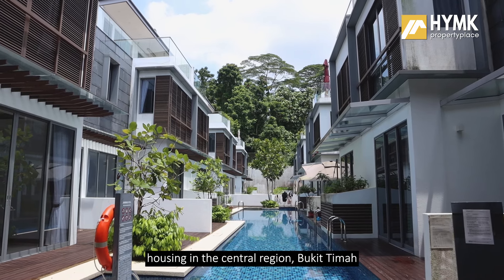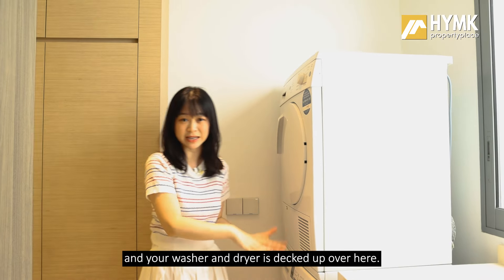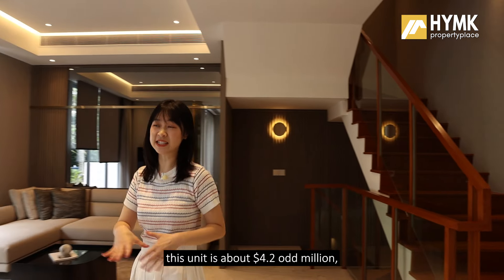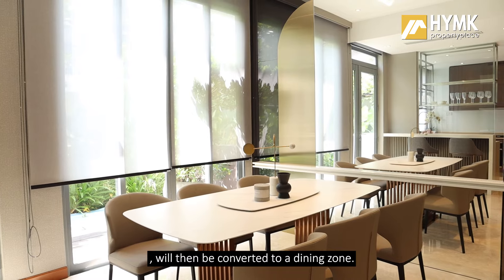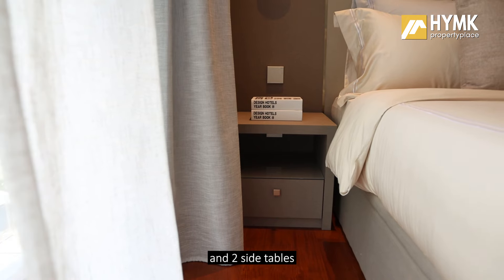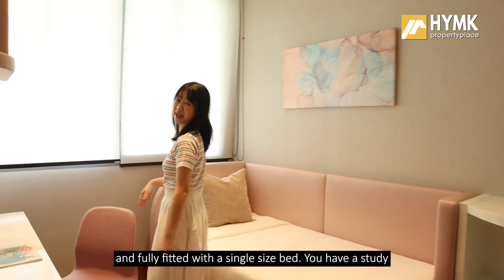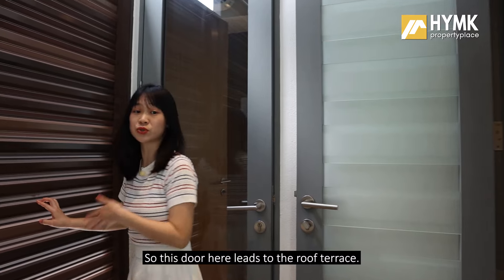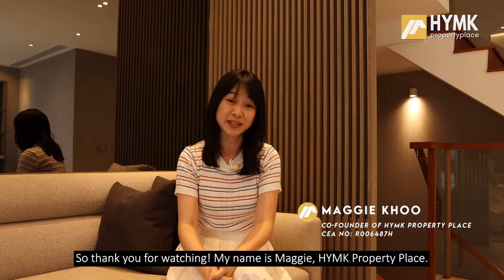Greenwood Mews | Brand New Cluster House 5 Bedrooms With Direct Pool Access | Singapore Home Tour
For more information on this property, or to list your property with us, pls contact 91000210 or WhatsApp

Greenwood Mews, this is a beautifully presented 5 bedroom cluster house spread across 3 storey at 3154sqft. Located in the prime address of Bukit Timah, is the perfect retreat from the heat and bustle of the city.

Full condo facilities and its enviable communal areas are designed exclusively for residents to enjoy. It features a modern and sophisticated design. The kitchen has a highly sociable layout that creates a division between your dining and kitchen so you can tend to the cooking while not breaking face-to-face engagement. All the bedrooms bring about non-fussy layout, great for people that need a little more legroom to pace about in their bedroom. Similarly it is bright enough, benefitting from the same full-width windows as the living area that’s fronting the pool.

Homes that give you a pool were once considered a luxury only the most influential and the richest could afford. Now, what about owning one and with direct access to the pool and price only at $4.2 odd million? We think you should not miss this good catch! Join Maggie in this home tour of this brand new, ready to move in home!

HYMK Property Place is an independent team, certified property agent with PropNex Realty Pte Ltd.
(Agency License No. L3008022J)

ⓒ HYMK Property Place 2022